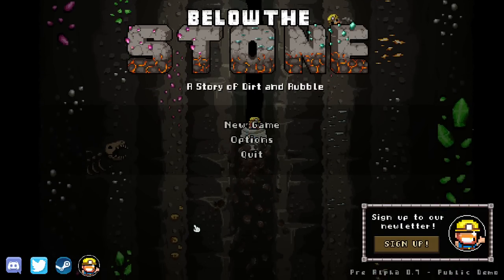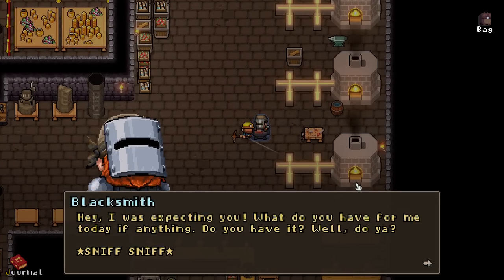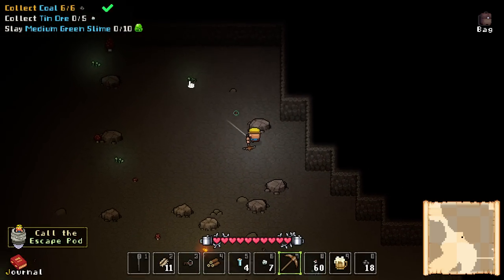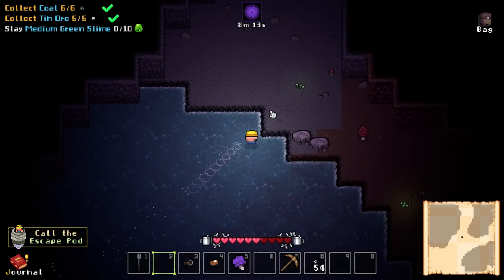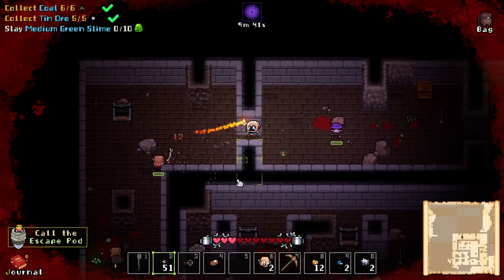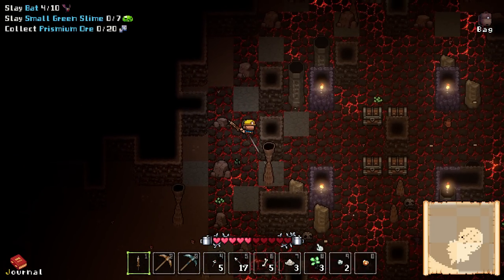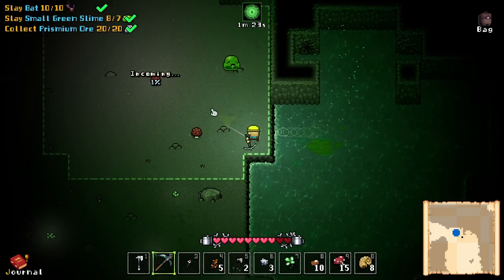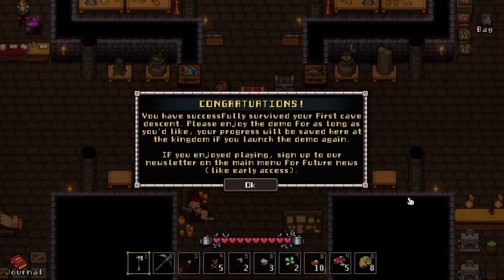NEW Dwarven Mining Action Roguelite!! | Let's Try Below the Stone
Below the Stone is a pixel-art roguelike about dwarves on the quest for the deepest depths. A place where each and every descent will lead to new adventures -- and where only the most determined dwarves with many lost lives will be rewarded by the hidden world lying below the stone.

Doing backflips over enemies while lining up headshots has never been this fluid and satisfying.
Cthulhu has swallowed your city whole, the only thing you can do now is kill your enemy from the inside.